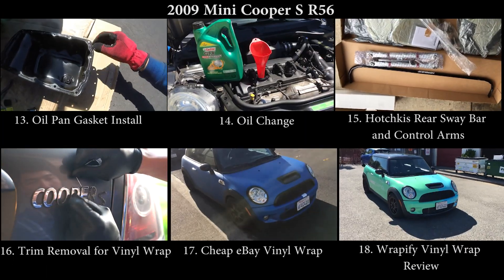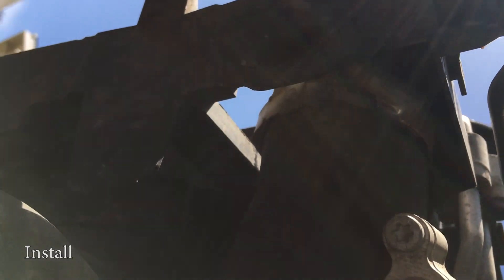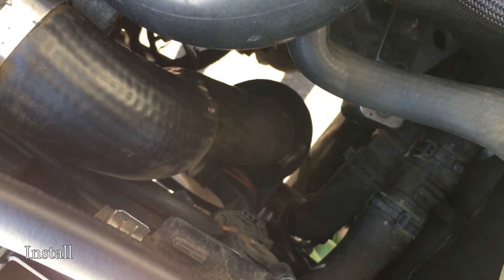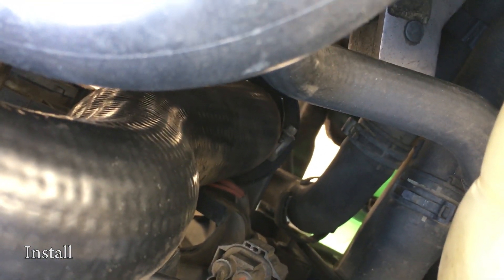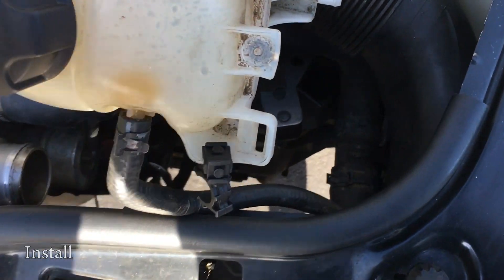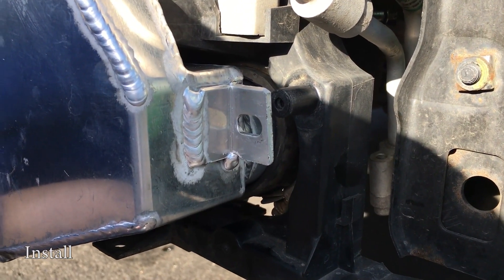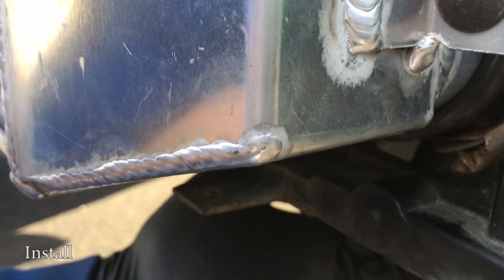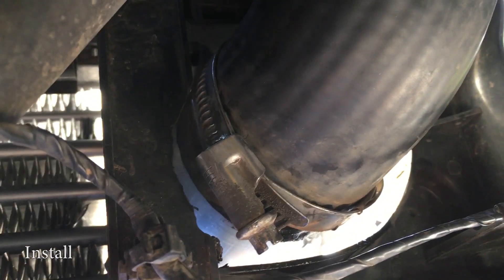Cheap eBay FMIC Intercooler Install and Review - Mini Cooper S R56 Video 7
OPL HPZ001 Aluminum Intercooler For Mini Cooper S R56 & R57